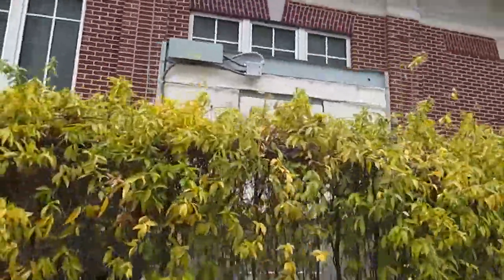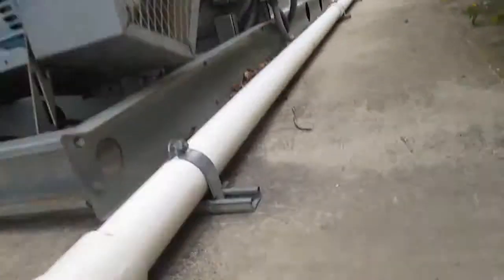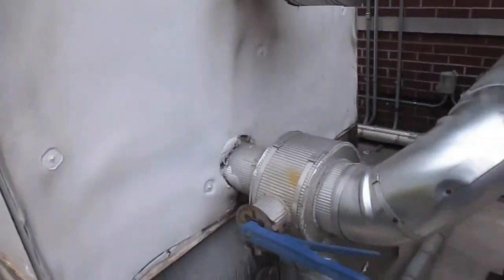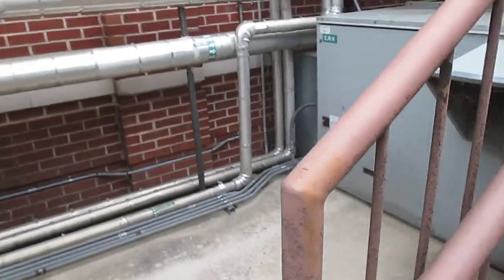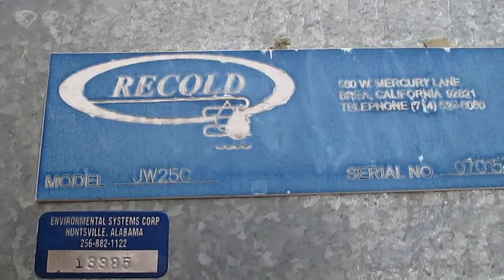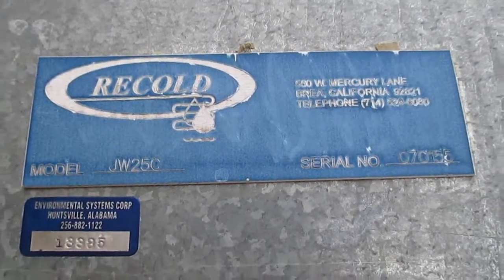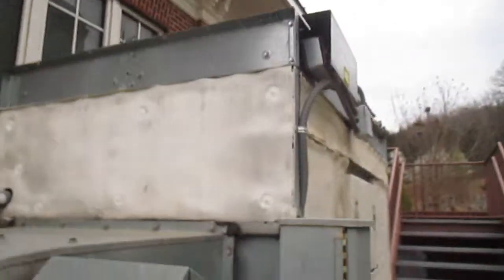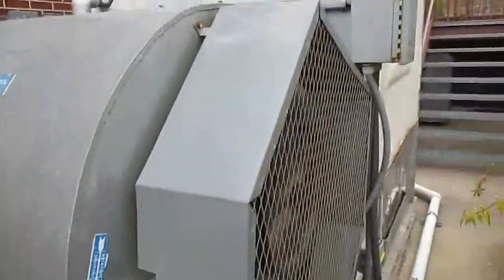Small Recool Cooling Tower